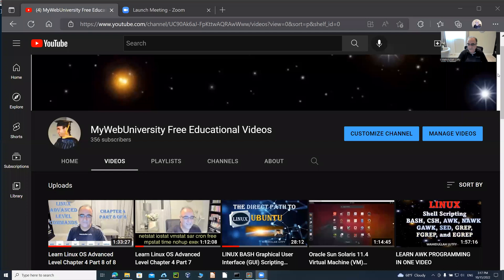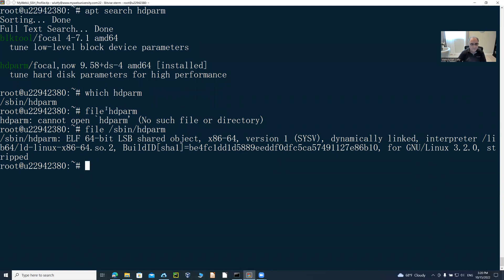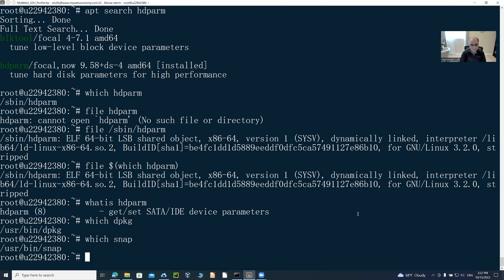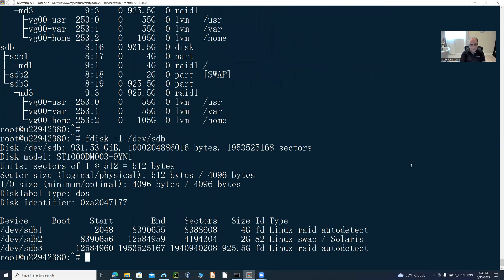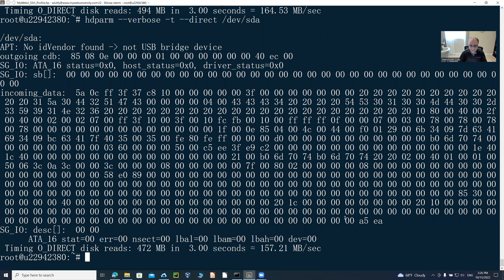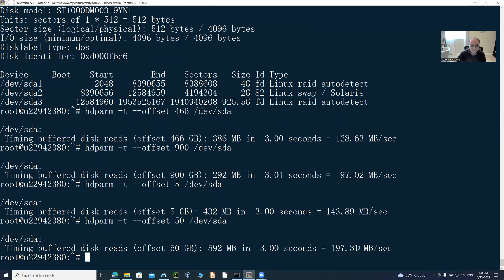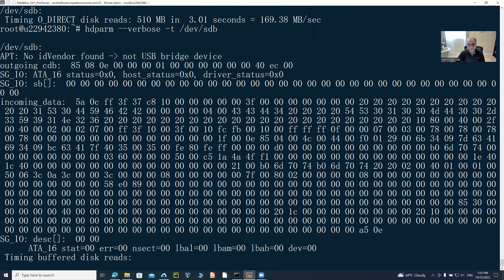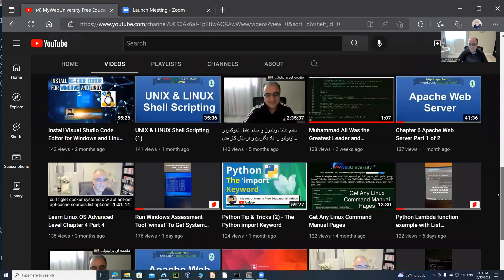Linux 'hdparm' to test the speed of your hard drive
Find our Farsi channel  here at YouTube.com/@MyWebuniversity-Dari

Happy Learning!